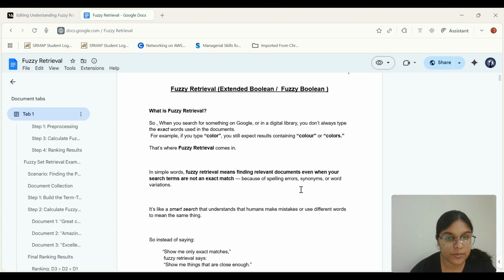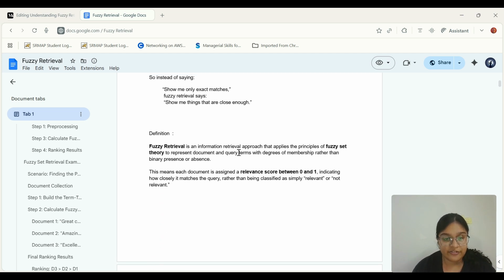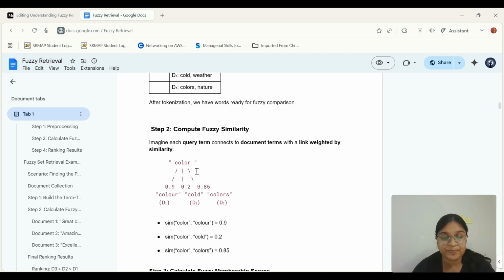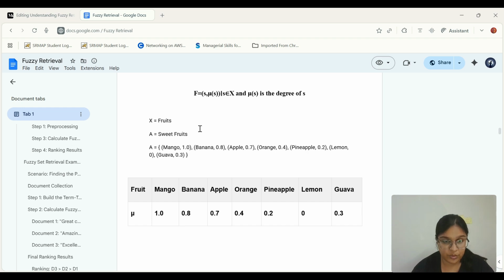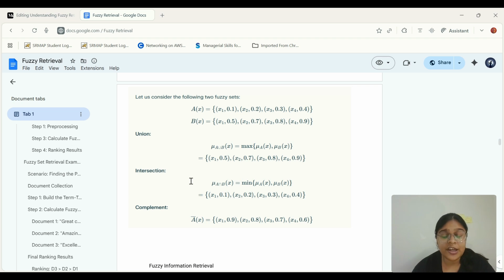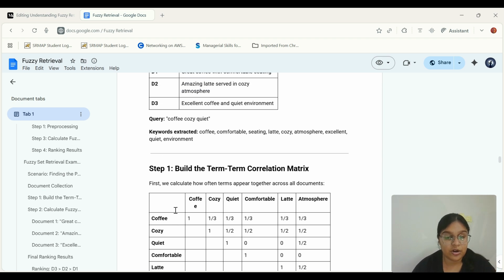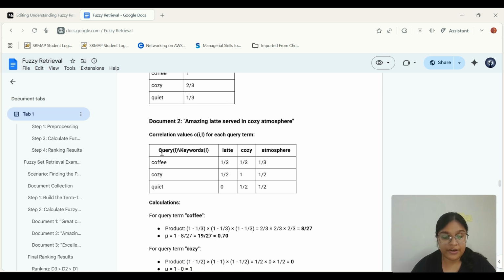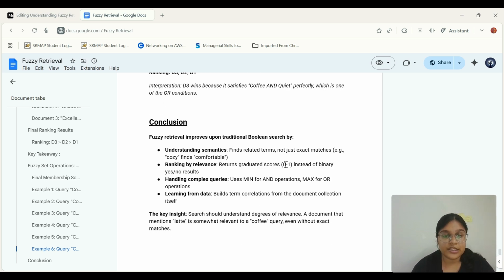Understanding Fuzzy Retrieval (Extended Boolean / Fuzzy Boolean )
Ever wonder how search engines find relevant results even when you make typos or use different words? 🔍
In this video, we dive into Fuzzy Retrieval - a smart search technique that goes beyond exact keyword matching!
What You'll Learn:
What is Fuzzy Retrieval and why it matters
How fuzzy sets work with real examples
Term-term correlation matrices explained
Step-by-step walkthrough with coffee shop reviews
Boolean operations (AND/OR) in fuzzy search
Mathematical formulas made simple
Perfect for:

Information Retrieval enthusiasts
Anyone interested in how search engines work
ML/AI learners

Timestamps:
0:00 - Introduction

Example Query: "coffee cozy quiet"
Results: Documents ranked by fuzzy relevance scores (0-1)

This is part of my Information Retrieval series! 📚